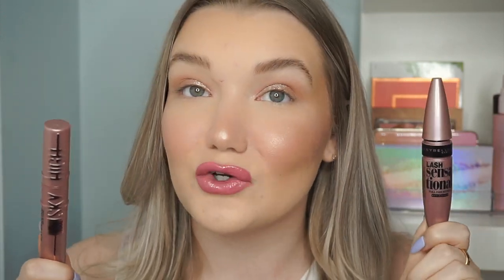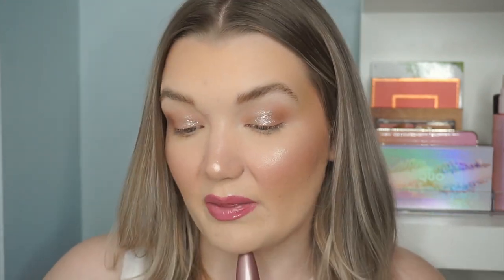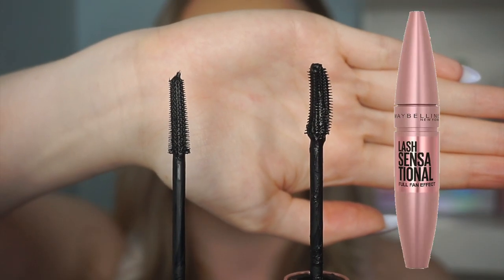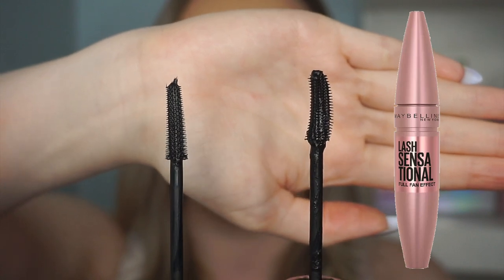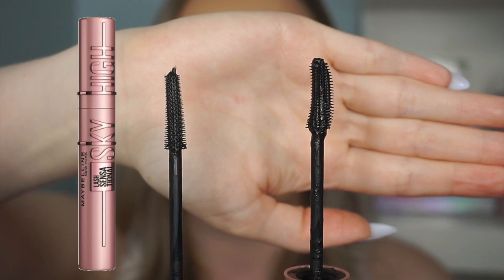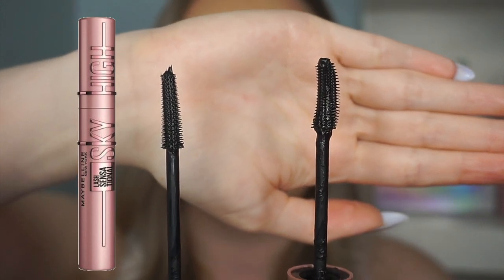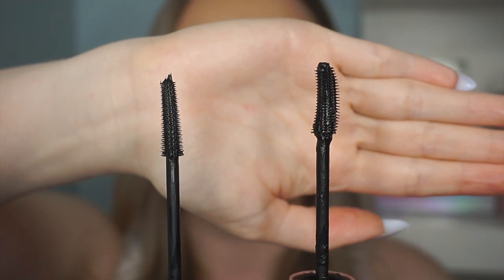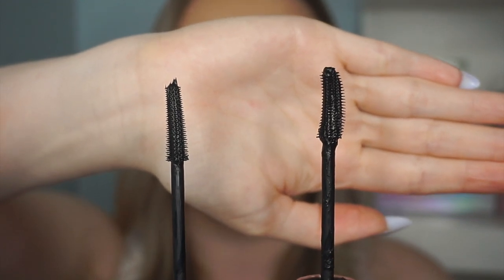Maybelline Sky High Mascara vs. Original Lash Sensational Mascara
Hey Guys! Today I'm testing out the NEW Maybelline Sky High Mascara next to the Original Maybelline Lash Sensational Mascara.

PRODUCTS MENTIONED:
-- Maybelline Sky High Mascara
-- Maybelline Lash Sensational Mascara